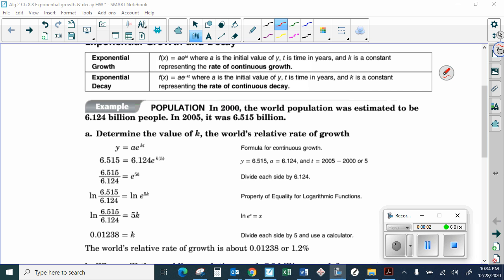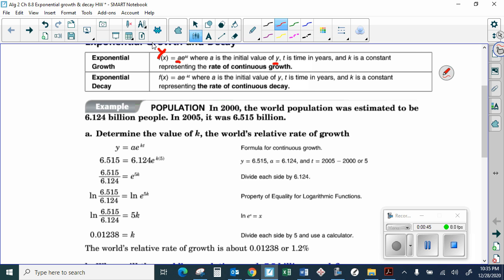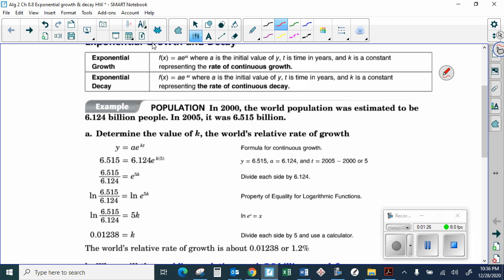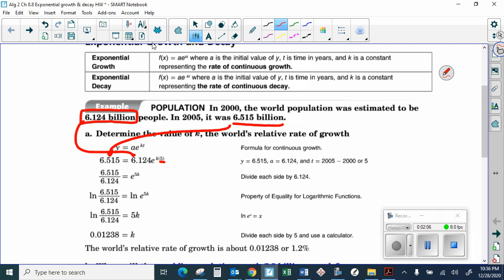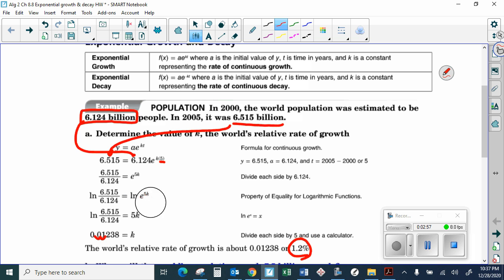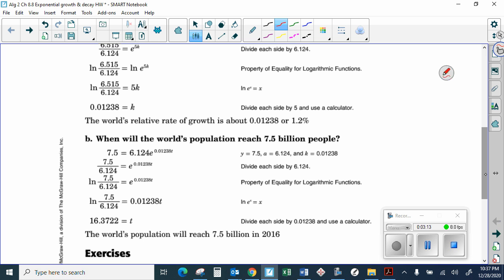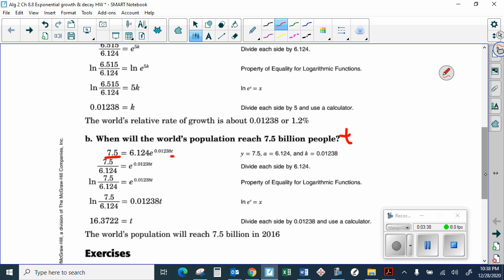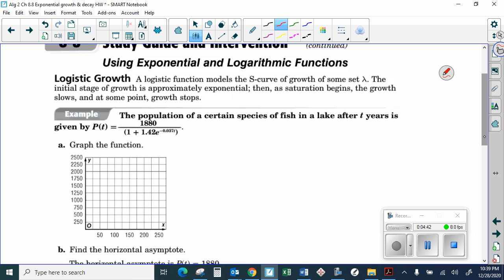Alg 2 Ch 8 8 Exponential growth & decay HW 5 min